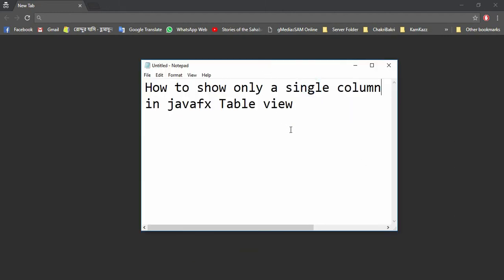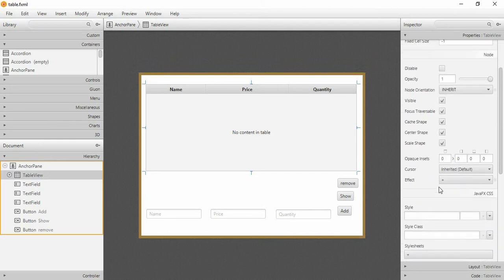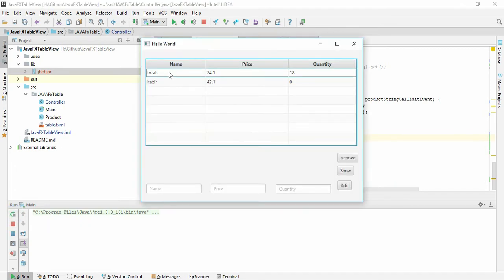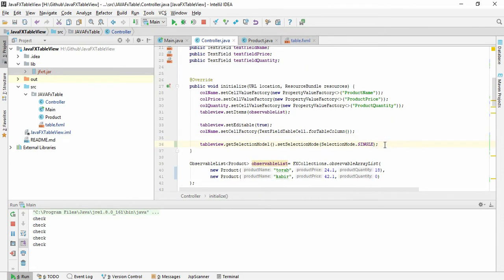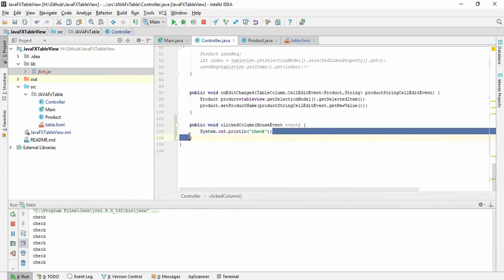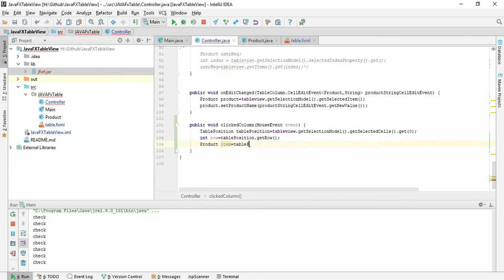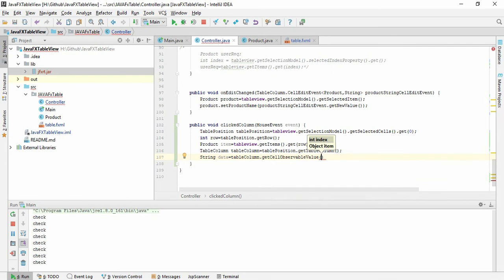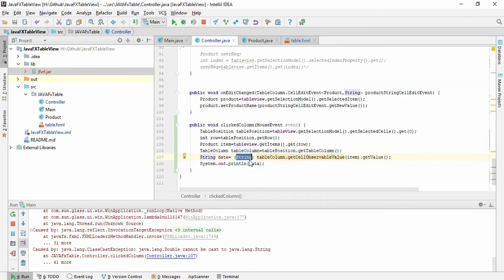How to select only one column value in JavaFx tableview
This video solves the problem How to select only one column value in JavaFX table view.